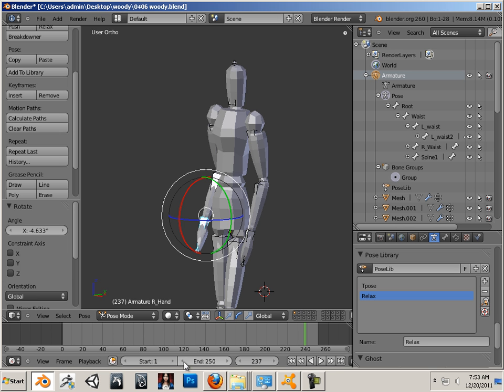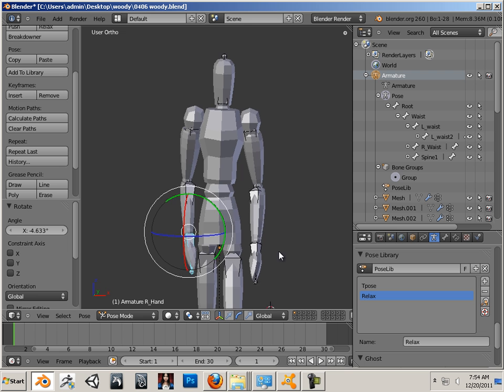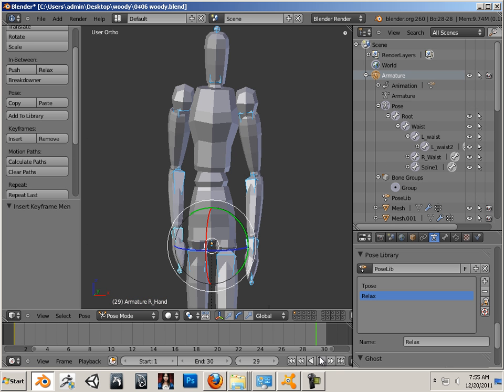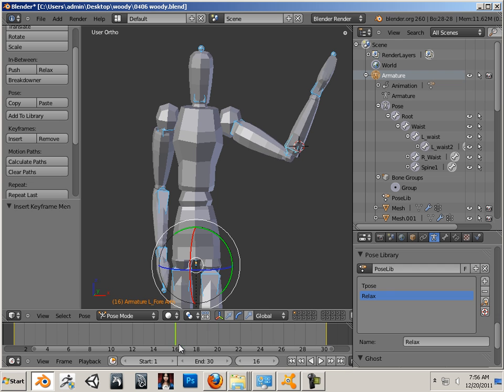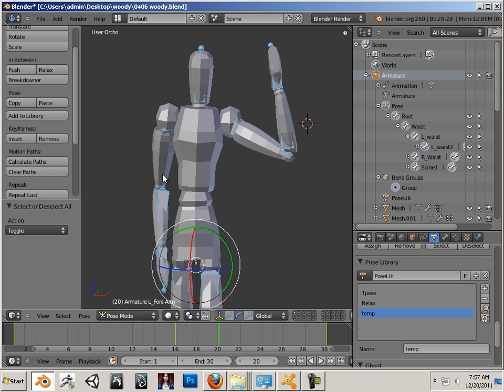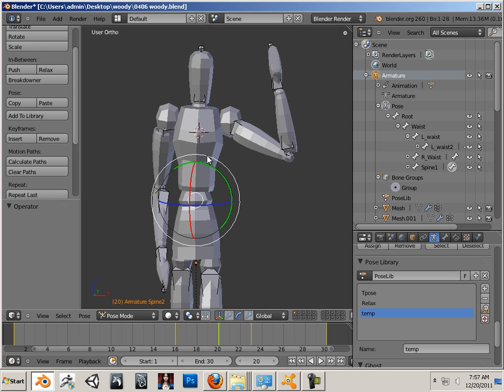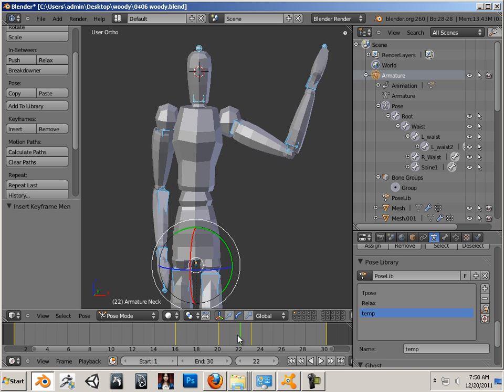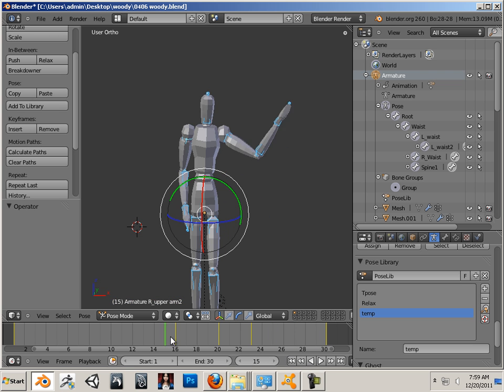0408 (Animation I)_Pose to Pose animation 2_(Blender).mp4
Series will be for sale on DVD at jasonwelsh.com when all 12 lessons are complete. Lesson files are located here for this series.

jason,welsh,animation,I,blender,unity